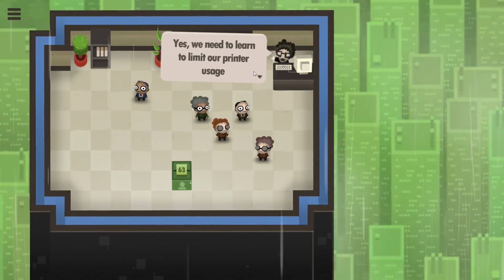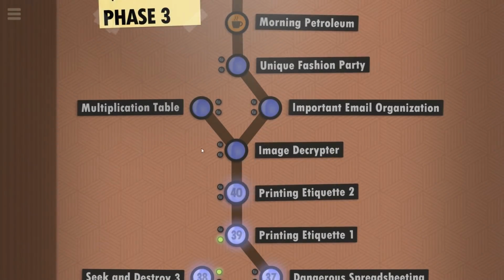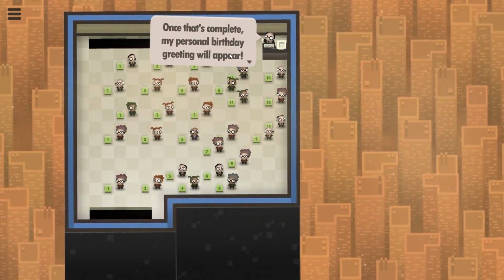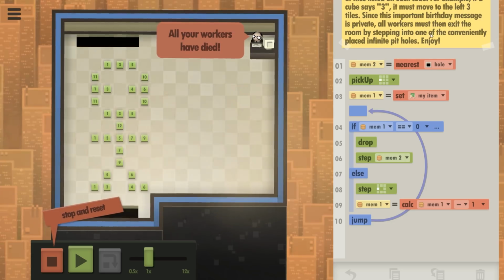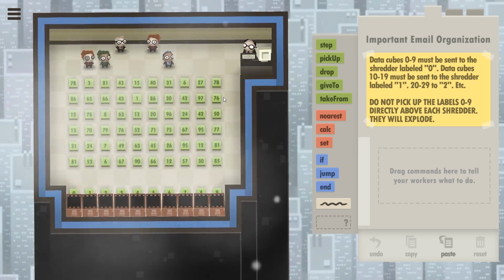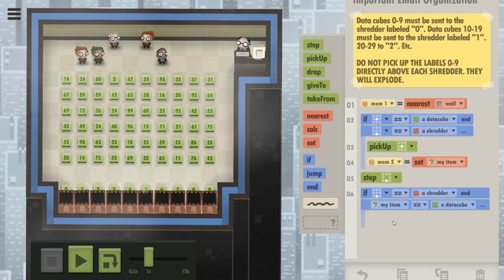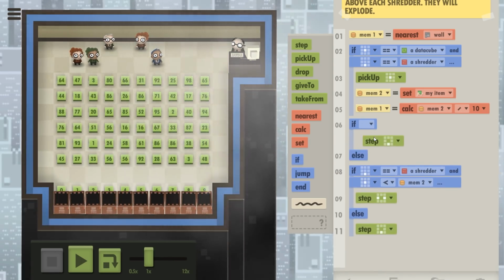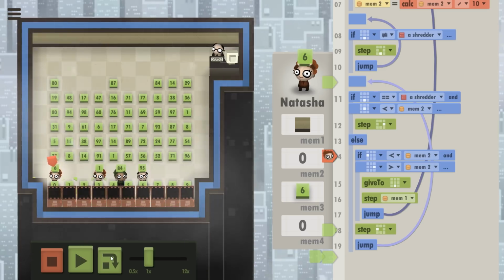Let's Play 7 Billion Humans - PC Gameplay Part 9 - Clear The Board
THRILLING FEATURES!
More puzzles, more humans, more rippling brain muscles - over 60+ levels of programming puzzles! 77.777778% more levels than Human Resource Machine.
A whole new programming language to enjoy! Where Human Resource Machine was based on Assembly and executed by a single worker, 7 Billion Humans has an all new language that lots of workers can all execute at the same time.
You'll be taught everything you need to know. Even useless skills can be put to work!
Feeling stressed out? There are now friendly hint and "skip" systems to facilitate your career's ascent.
Available in English, French, Italian, German, Spanish, Dutch, Korean, Polish, Brazilian Portuguese, Traditional Chinese, and Russian. With more languages on the way!
Incomprehensible cutscenes! You will be delighted and bewildered.
New soundtrack by Kyle Gabler included alongside the game.
From the creators of Human Resource Machine, Little Inferno, and World of Goo.